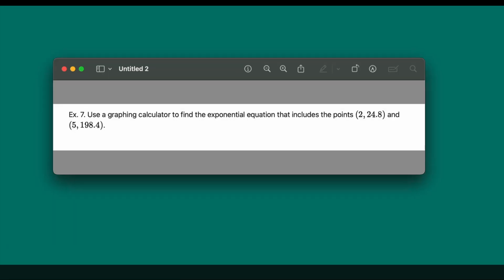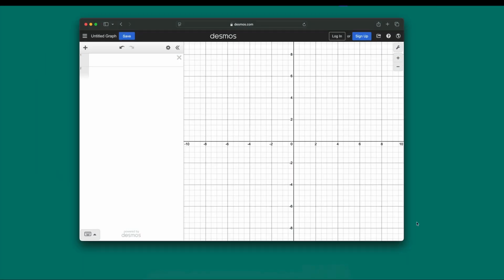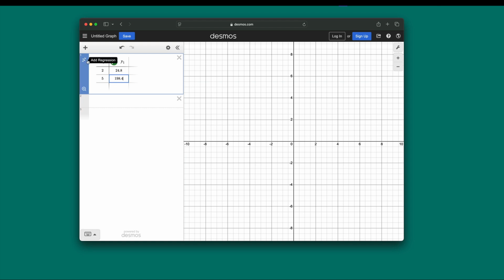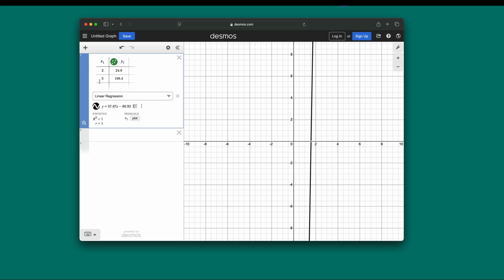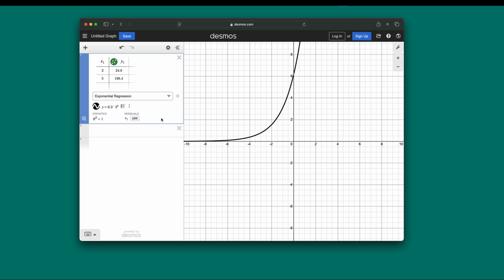Exponential Regression Using Desmos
In this quick video,  you will learn how to use Desmos to do a  basic exponential regression of the form y=ab^x.